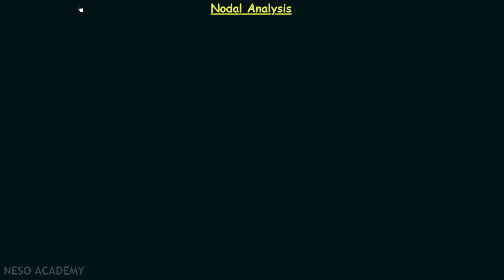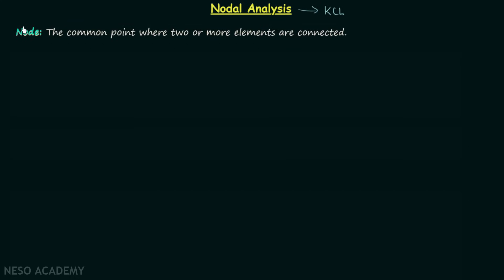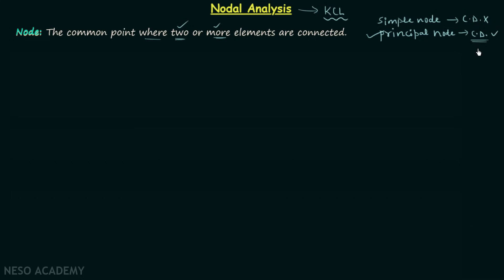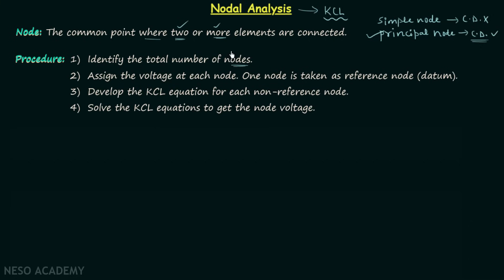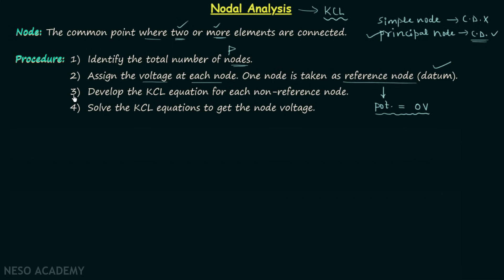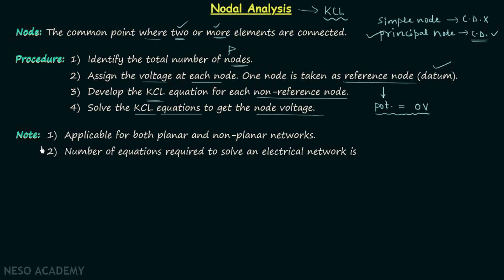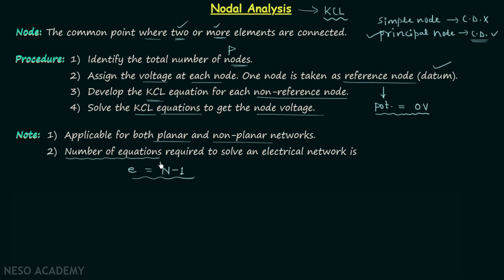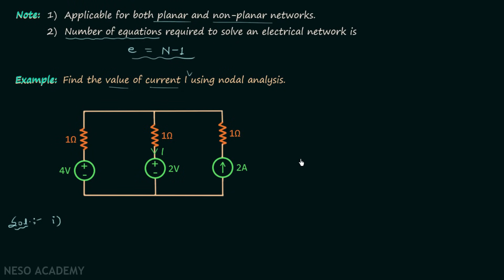Nodal Analysis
Network Theory: Nodal Analysis
Topics discussed:
1) Required steps to perform Nodal Analysis.
2) The number of equations required to solve an electrical network using Nodal Analysis.
3) Reference node and non-reference node.
4) An example of Nodal Analysis.